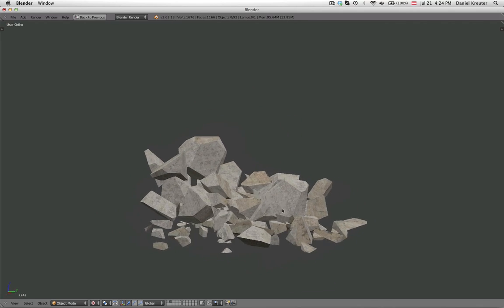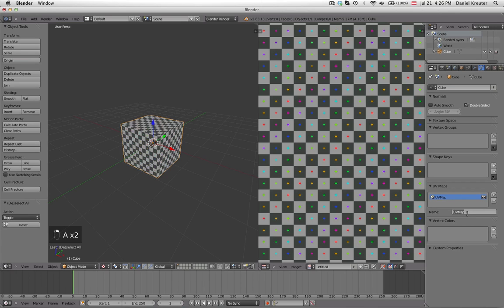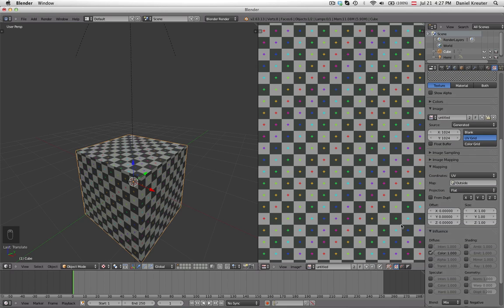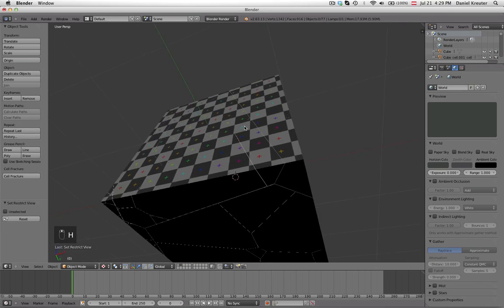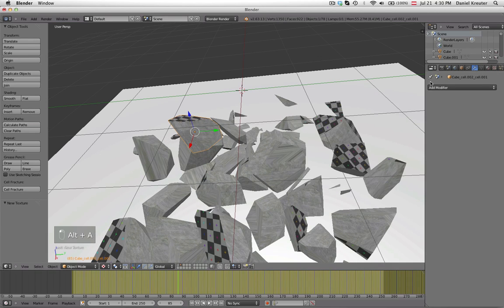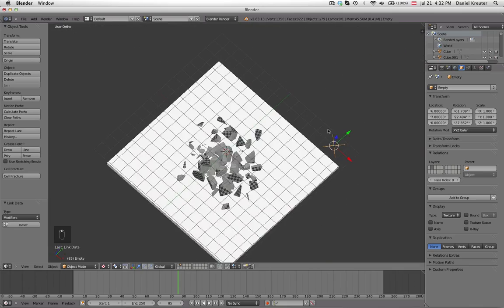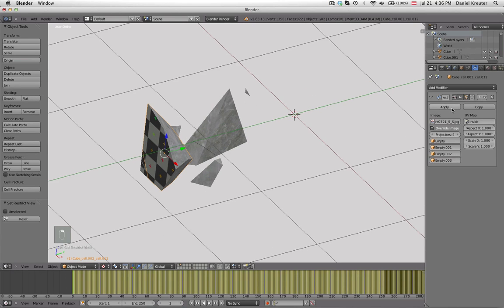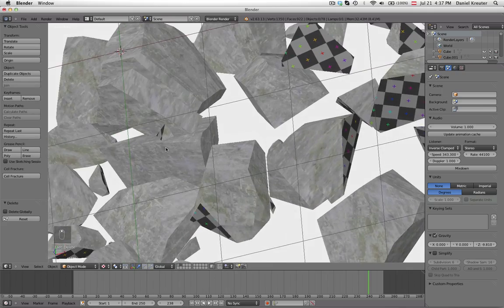Blender 2.64 Tutorial - Cell Fracturing Part 2 (Texturing)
Here is one more video about the cell fracturing in Blender. This one is about advanced texturing of fractured objects.

This tutorial will lead you through the progress of texturing a cube with two different textures for inside and outside parts of the fractured cube.